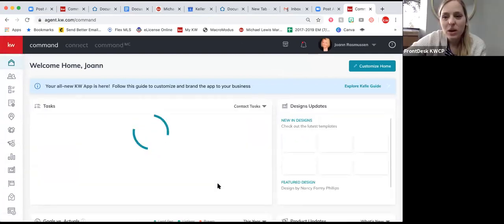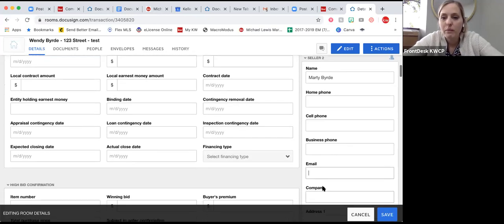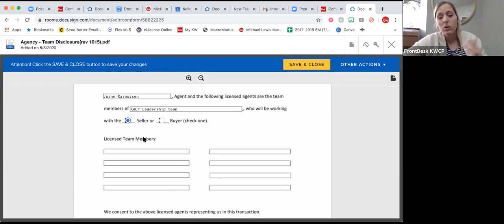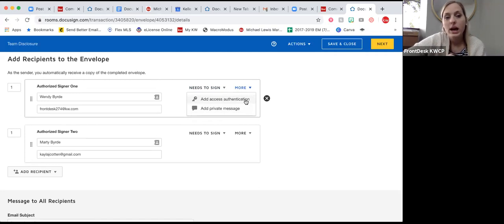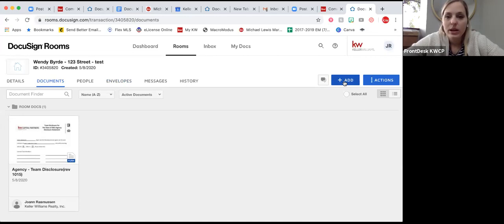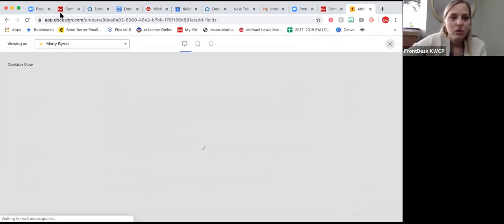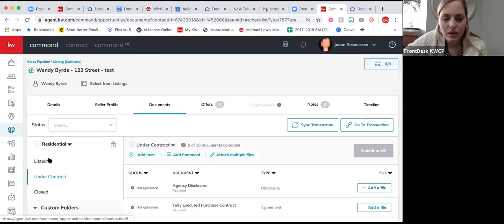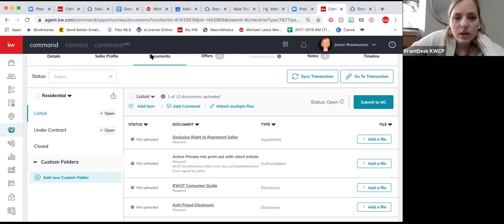Docusign walkthrough 5.8.20